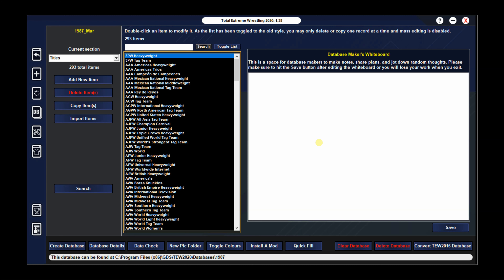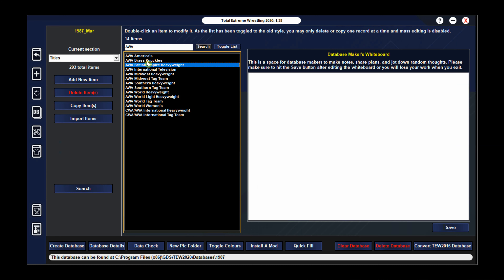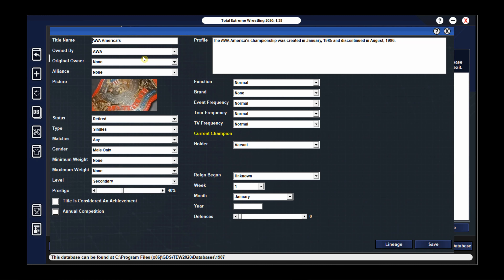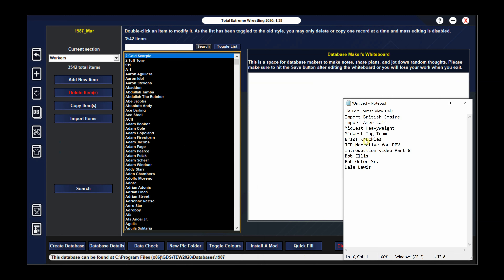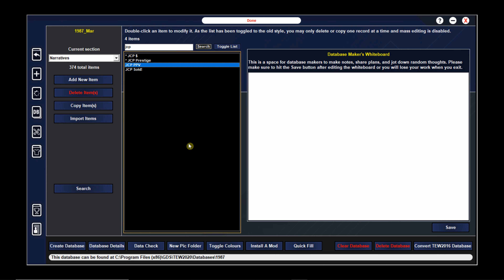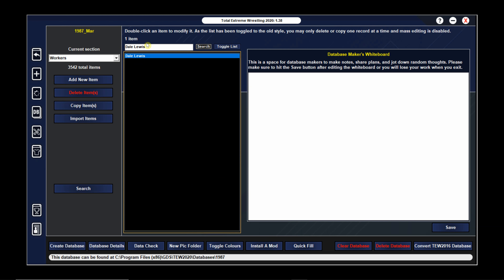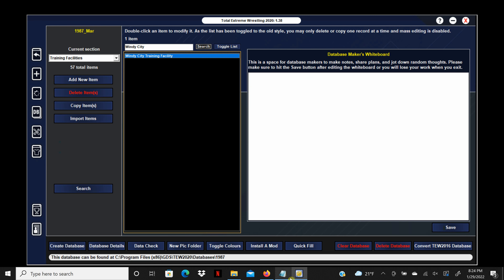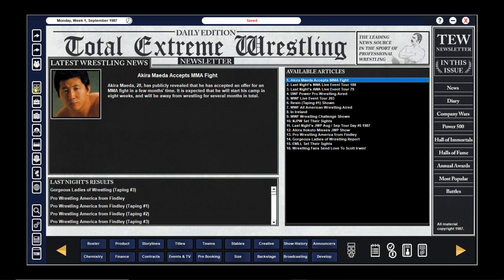[TEW 2020] 1987 Super Mod Introduction Part 8 - Adding Titles, Wrestlers, and Narratives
In this episode we add retired titles from the AWA, more wrestlers, and an important narrative for Jim Crockett Promotions!